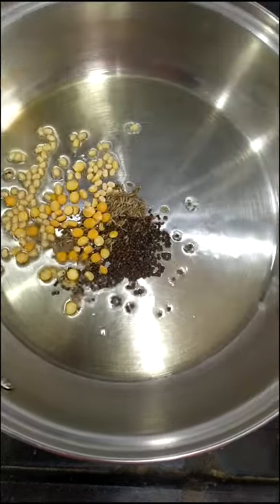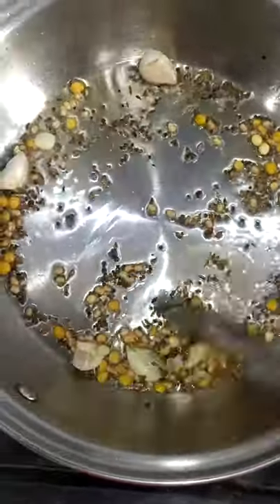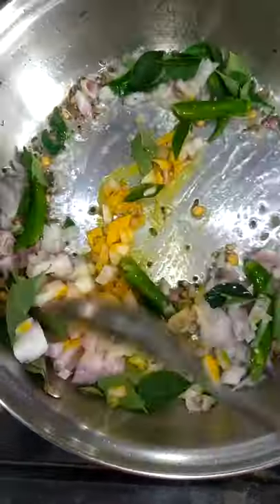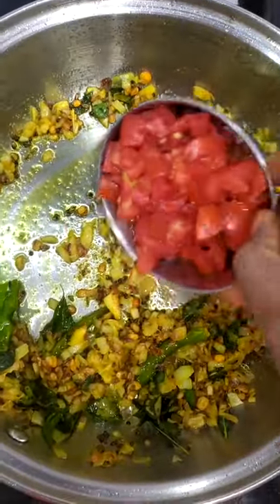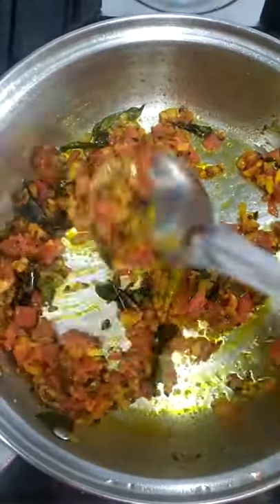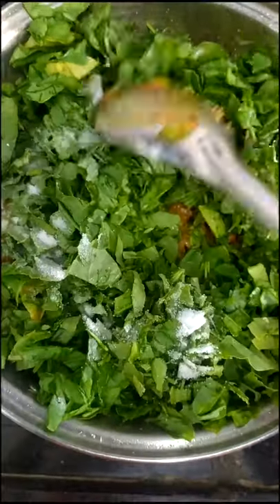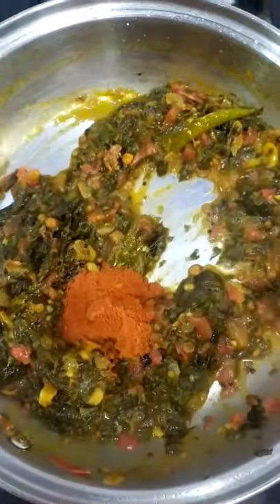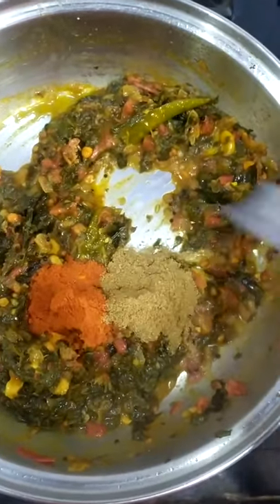Chukka kura curry | by Tasty Vantalu | 1 minute recipes Series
Learn how to prepare chukka kura curry recipe in just one minute.